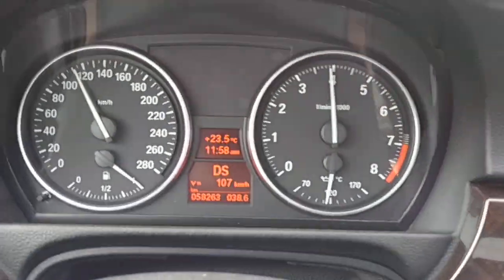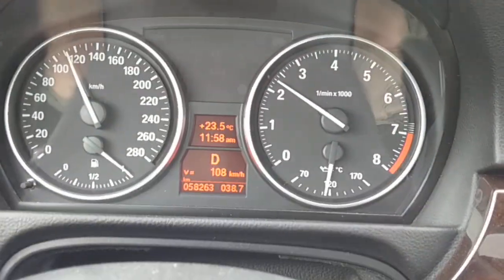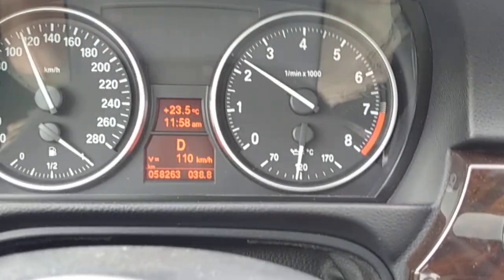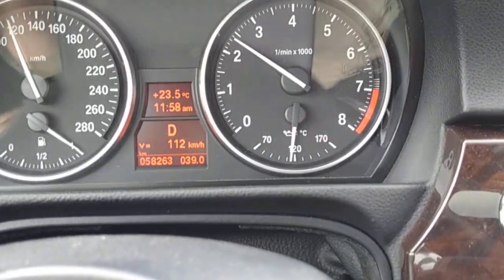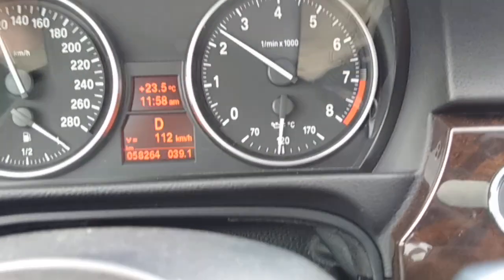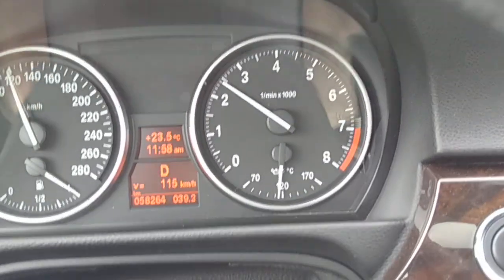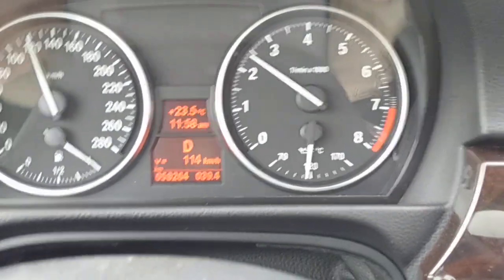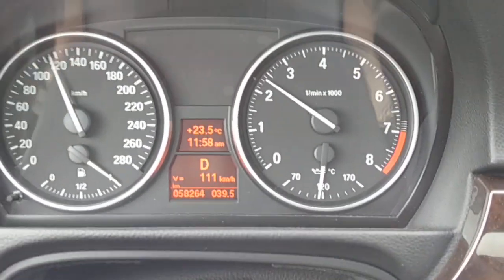BMW Kickdown Switch Explained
Lots of confusion about what the kick down switch on many generations of BMWs is for.

I took a look at my footage frame by frame and my rough math works out to a 1.5 times increase to acceleration. I think it peaked around 5 km/second.

In my opinion this feature makes "manual" mode not suck. The one main thing you can't do in "manual" mode on an automatic compared to a true manual, is skip gears on down shift. You cannot go from 6th to say 4th in "manual" mode on an auto. Which kind of makes "manual" mode useless IMO other than the occasional downshift when you're too lazy to mash the pedal.